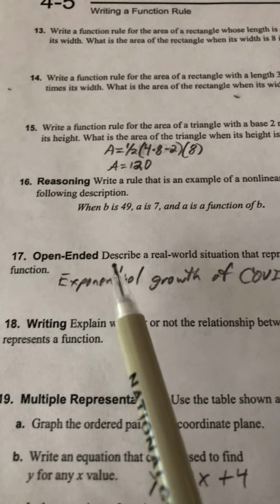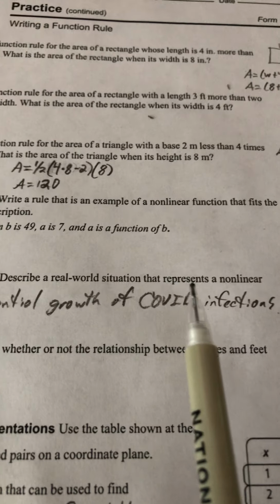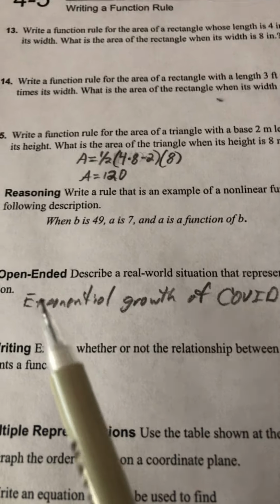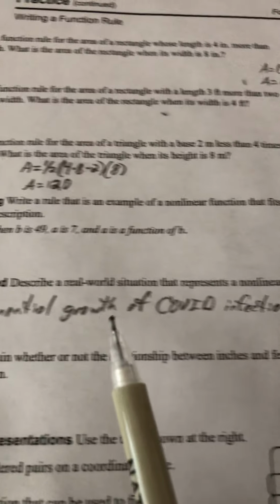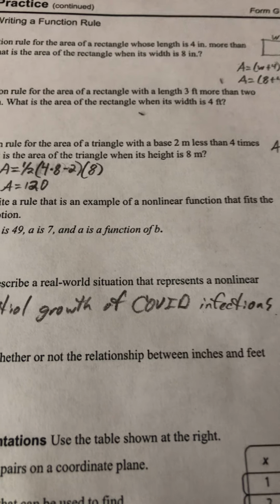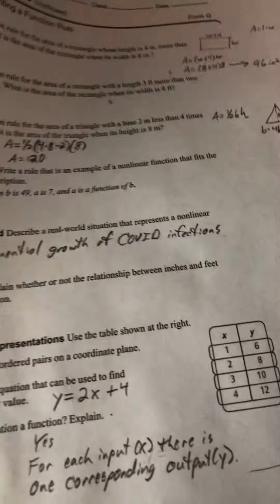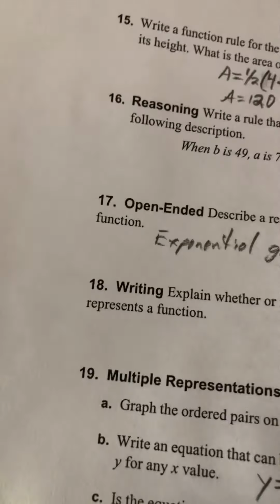December 3, 2020